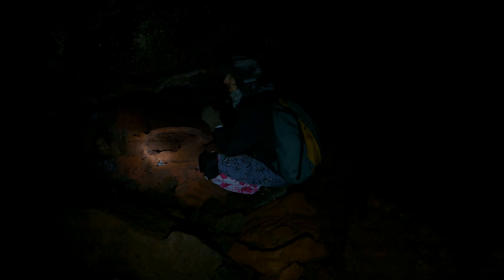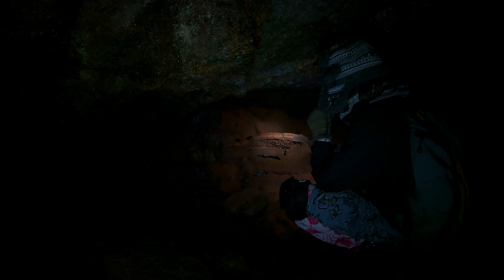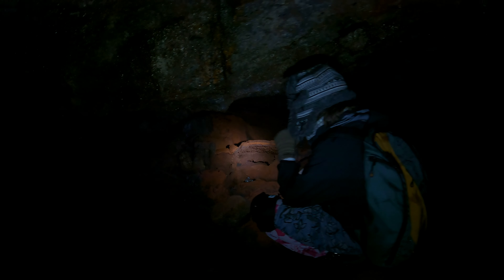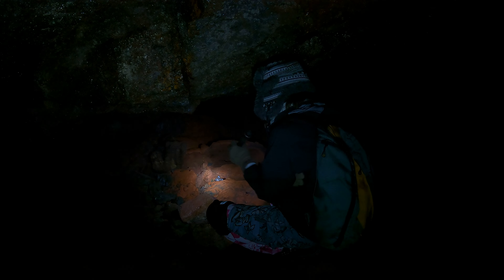Lake Cave, video 3, part 3, 2160p60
This is Lake Cave.